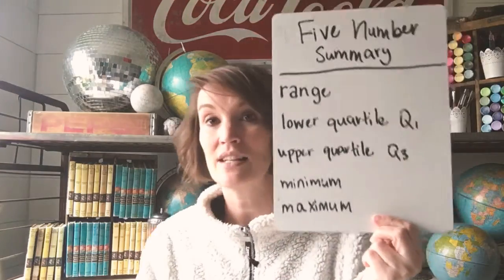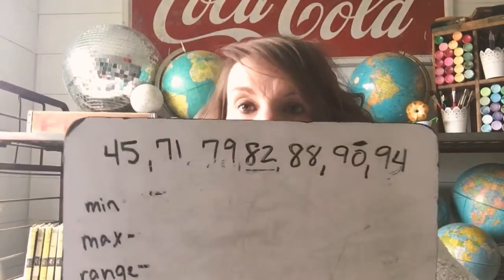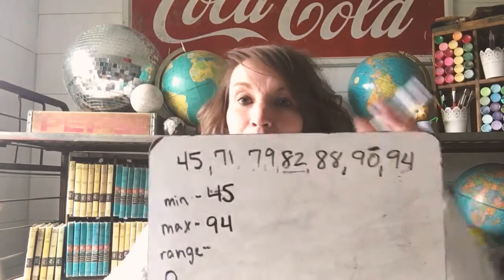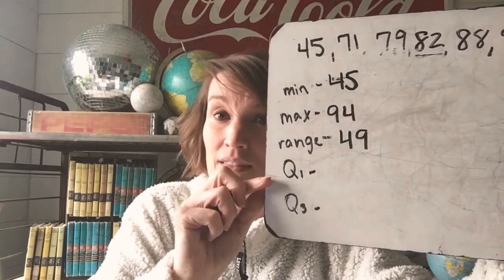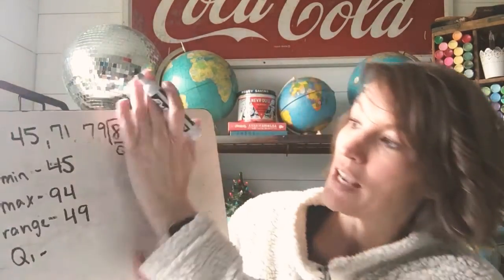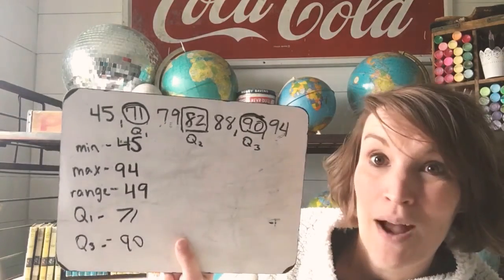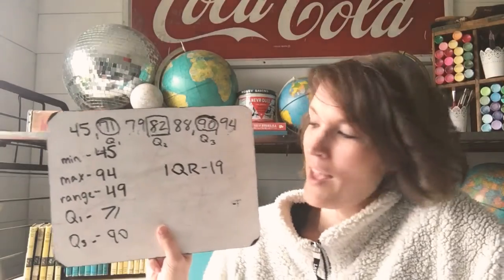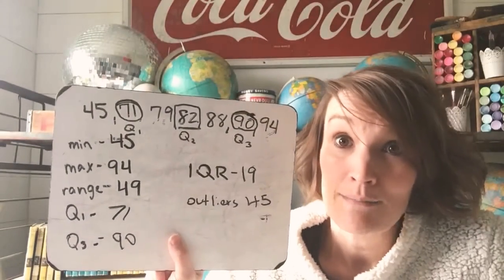Measures of Spread (part 1)